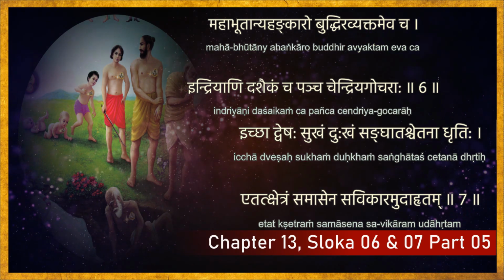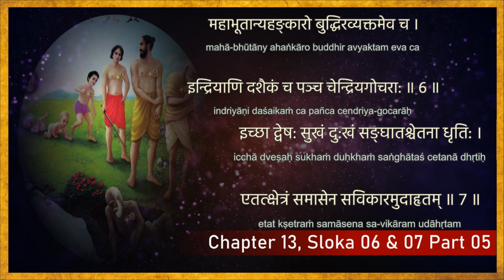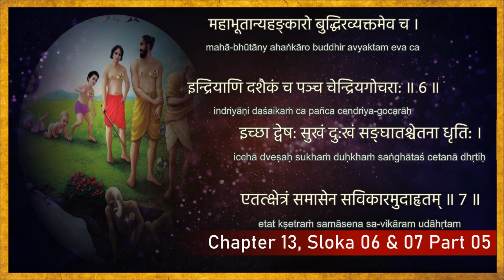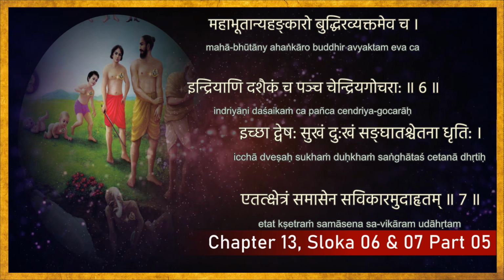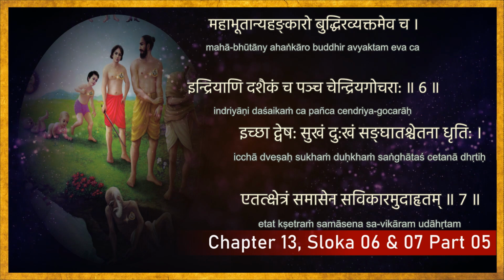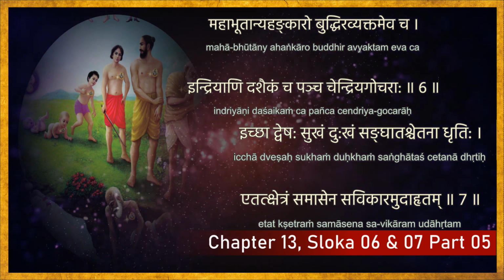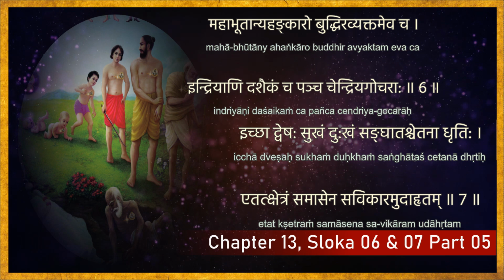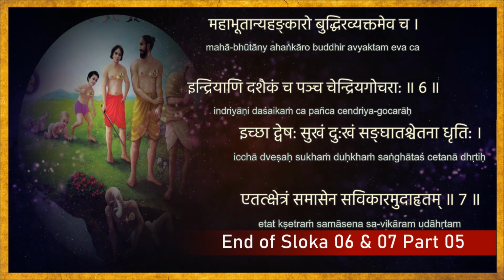Sloka 13.6 & 13.7 Part 5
Gita Daily Byte; Chapter: 13 Verse : 06 & 07
महाभूतान्यहङ्कारो बुद्धिरव्यक्तमेव च ।
इन्द्रियाणि दशैकं च पञ्च चेन्द्रियगोचरा: ॥ ६ ॥
इच्छा द्वेष: सुखं दु:खं सङ्घातश्चेतना धृति: ।
एतत्क्षेत्रं समासेन सविकारमुदाहृतम् ॥ ७ ॥
mahā-bhūtāny ahaṅkāro
buddhir avyaktam eva ca
indriyāṇi daśaikaṁ ca
pañca cendriya-gocarāḥ
icchā dveṣaḥ sukhaṁ duḥkhaṁ
saṅghātaś cetanā dhṛtiḥ
etat kṣetraṁ samāsena
sa-vikāram udāhṛtam
Translation
The five great elements, false ego, intelligence, the unmanifested, the ten senses and the mind, the five sense objects, desire, hatred, happiness, distress, the aggregate, the life symptoms, and convictions – all these are considered, in summary, to be the field of activities and its interactions.

It is recommended to listen at 1.5 speed